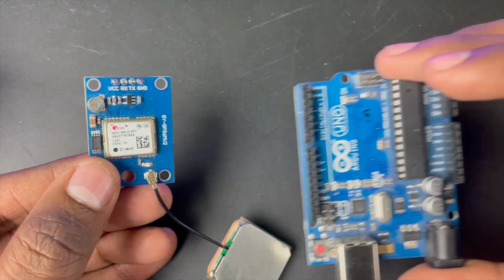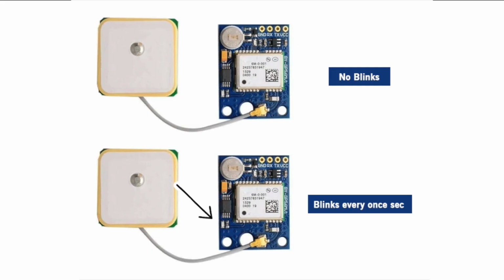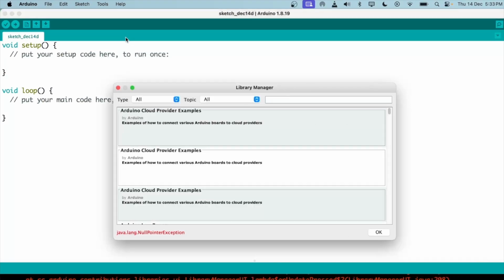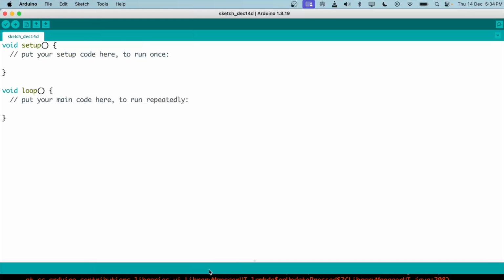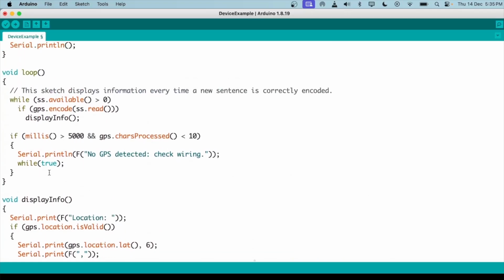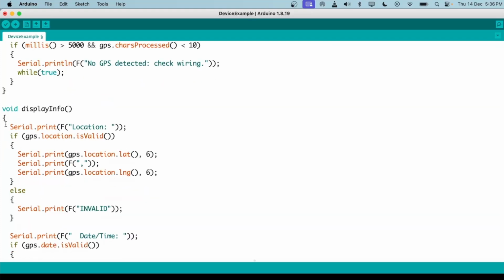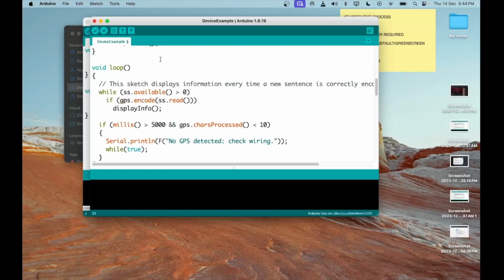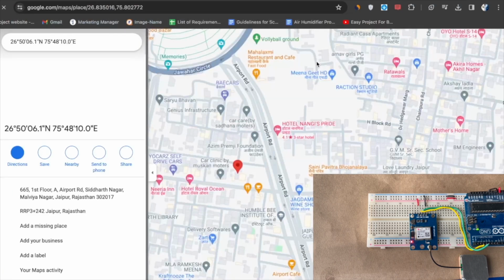Interfacing NEO-6M GPS Module with Arduino | Location Tracking Tutorial 🌐🚀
Uncover the power of Arduino GPS projects! 🌐 In this tutorial, we guide you through interfacing the NEO-6M GPS module with Arduino using TinyGPSPlus. Explore NEO-6M pinout, workings, and coding for precise location tracking. Elevate your skills with step-by-step instructions and discover the potential of Arduino GPS. 🚀